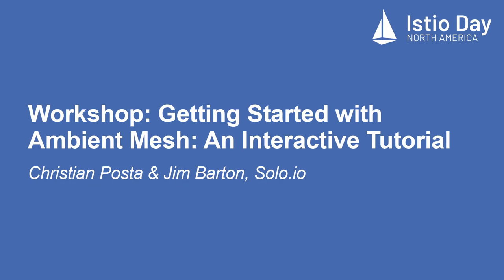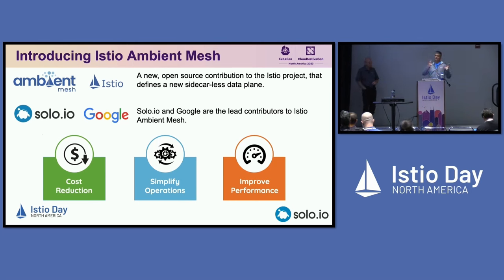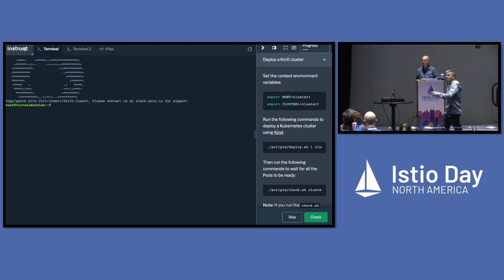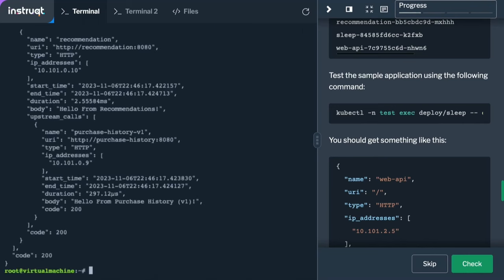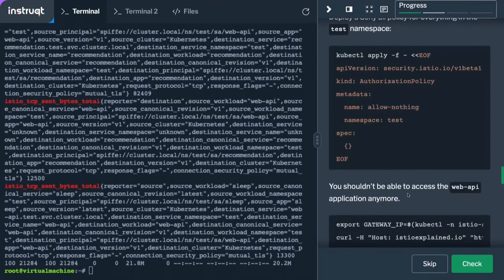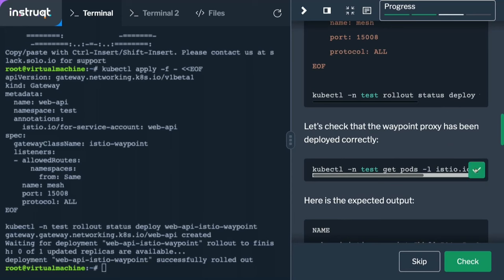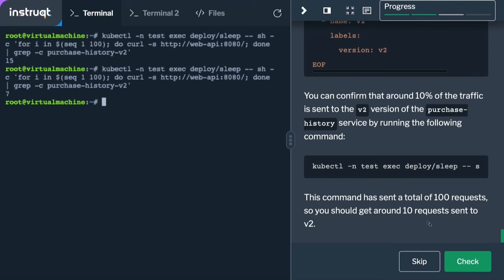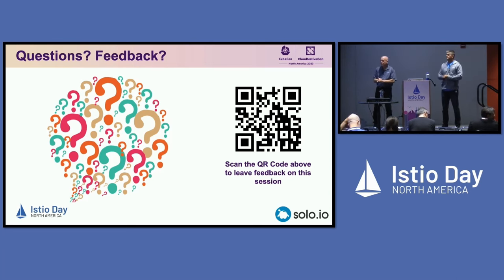Workshop: Getting Started with Ambient Mesh: An Interactive Tutorial - Christian Posta & Jim Barton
Workshop: Getting Started with Ambient Mesh: An Interactive Tutorial - Christian Posta & Jim Barton, Solo.io

Istio is the most widely used service mesh platform in the world for large-scale production deployments. In September 2022, the release of Istio Ambient Mesh was announced to the community. Ambient offers a revolutionary data-plane architecture that allows service mesh users to ditch sidecars. It slashes operational complexity and enables incremental mesh adoption, all while reducing cost and computational overhead within a service mesh. This interactive workshop provides a hands-on tour of the new Ambient capabilities, including: • Mesh on-boarding without sidecars • Layer 4-7 authorization policies • Layer 7 observability • Fault injection • Traffic shifting Each session participant will have access to their own sandboxed Kubernetes environment hosted on the Instruqt platform. Come to learn all about Istio Ambient Mesh and how to get it up and running!